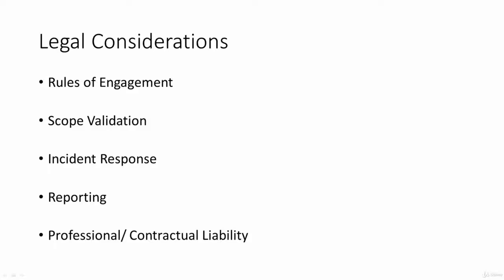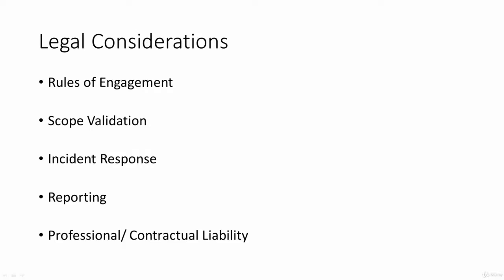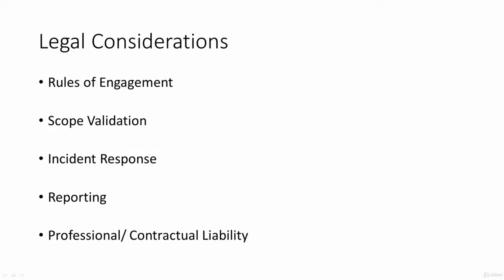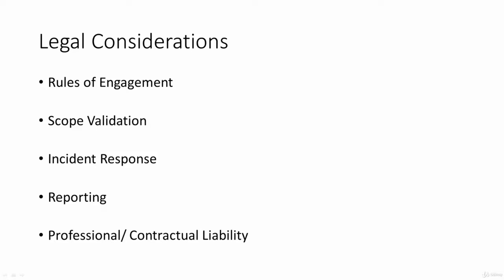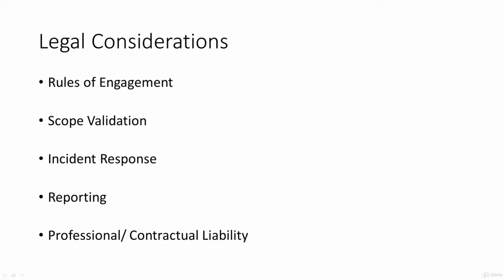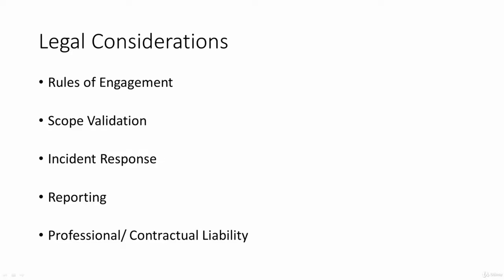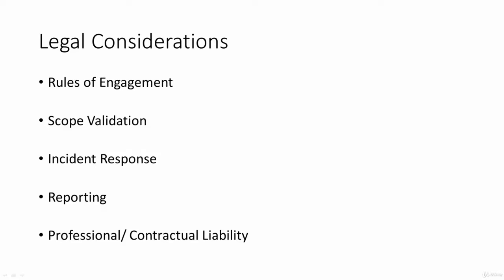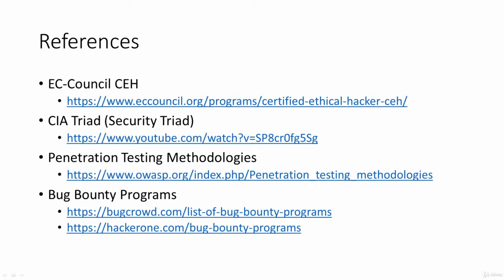7. Surveying the attack surface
Ethical hacking and ethical hacker are terms used to describe hacking performed by a company or individual to help identify potential threats on a computer or network. An ethical hacker attempts to bypass system security and search for any weak points that could be exploited by malicious hackers